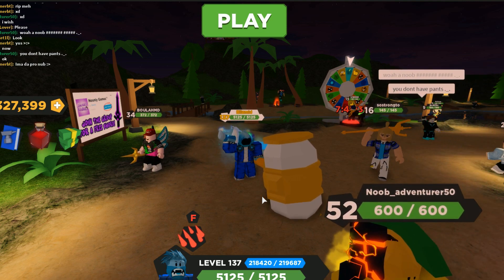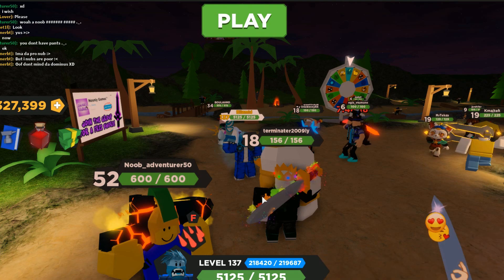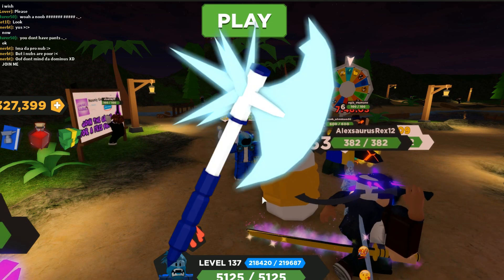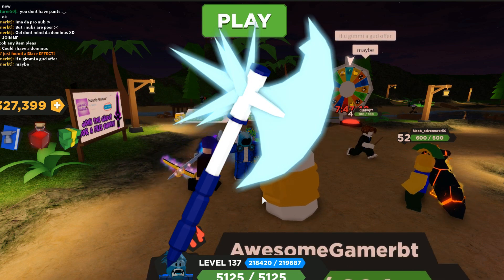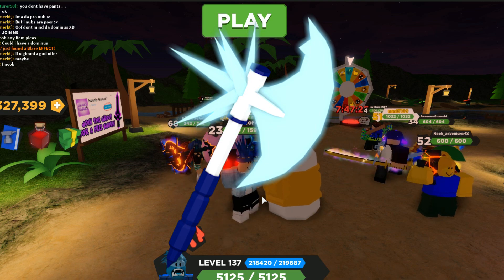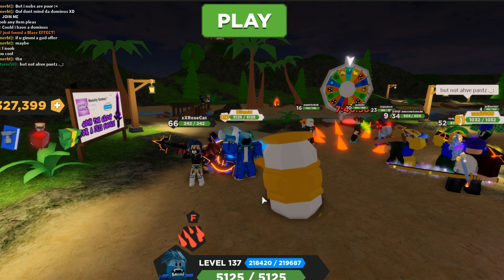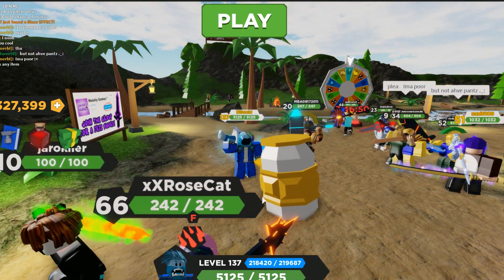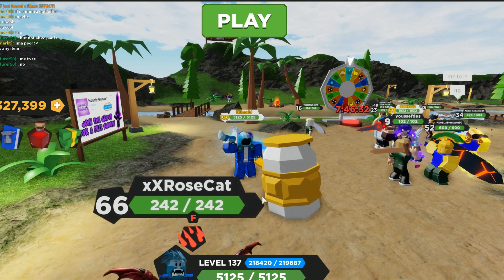NEW YOUTUBER CODE COMING TO TREASURE QUEST! (NEW WEAPON)